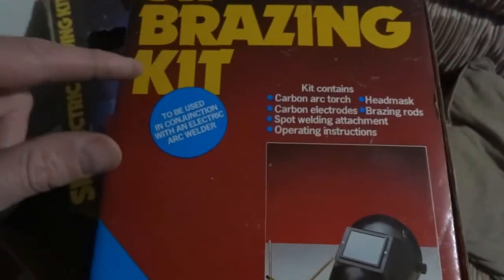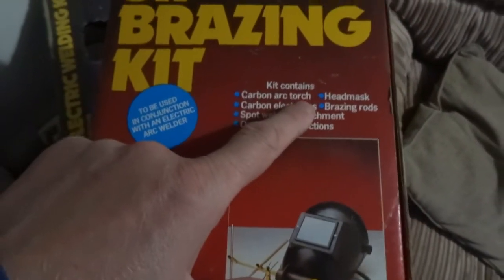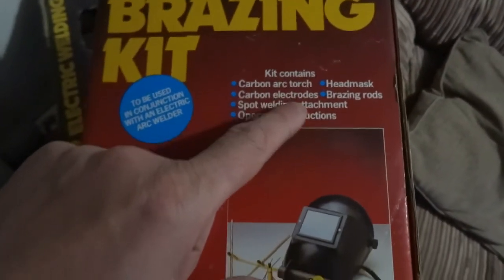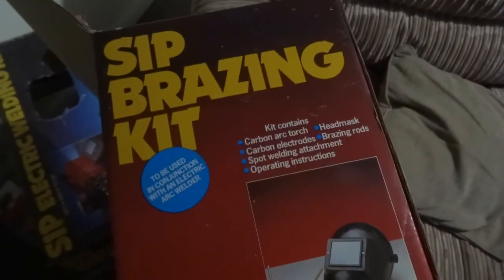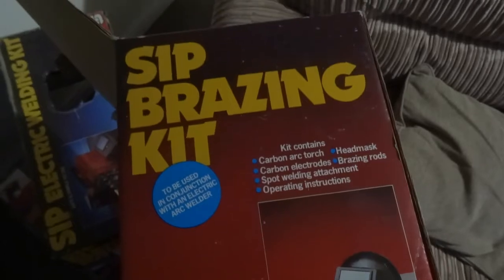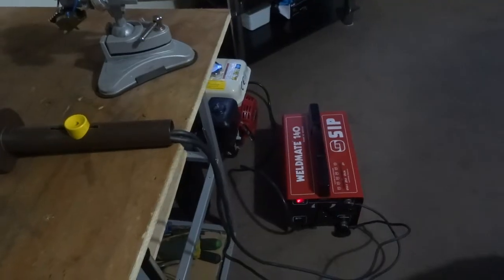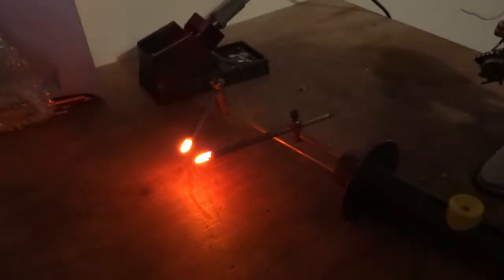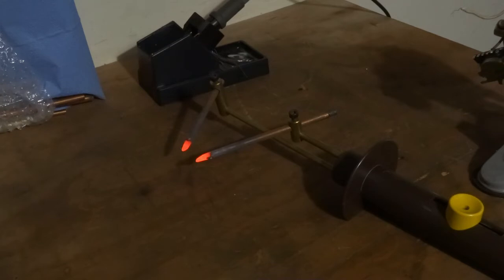Carbon arc light ~ SIP brazing torch